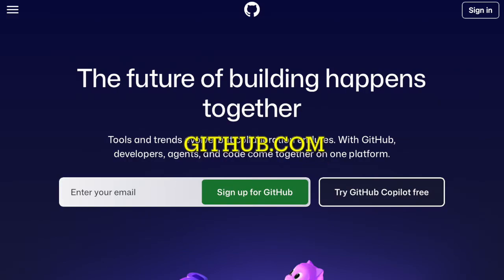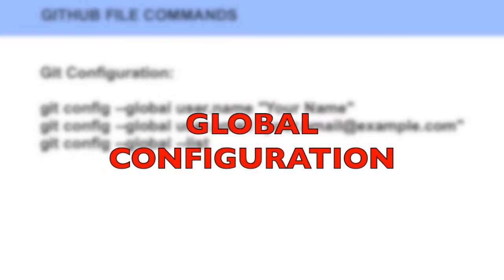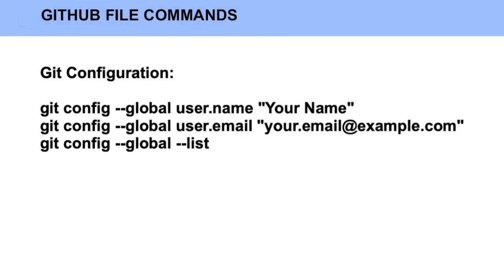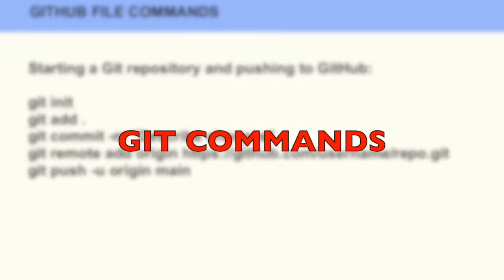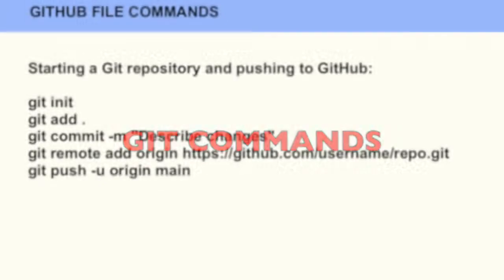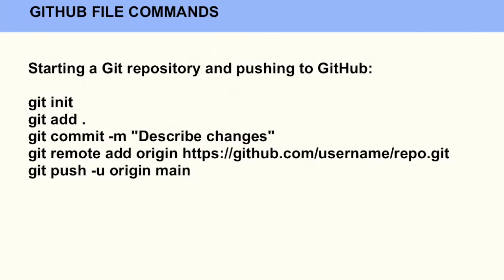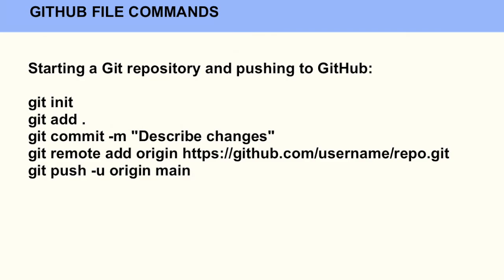HTML - Intro and Global Configuration